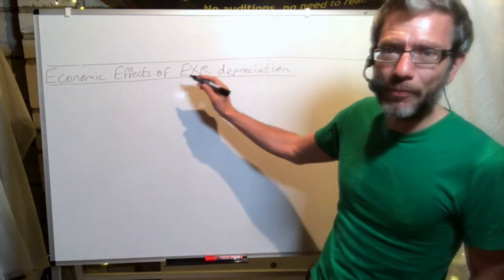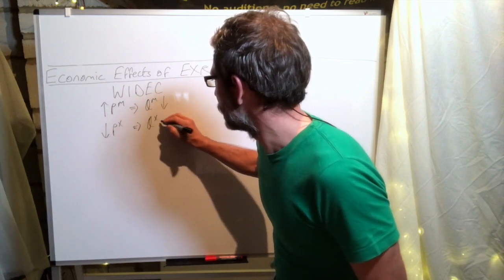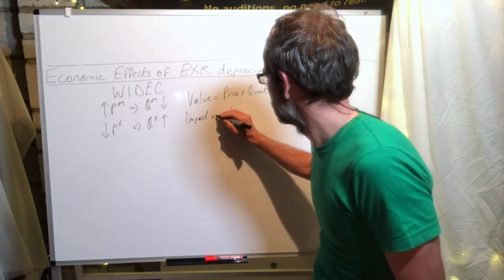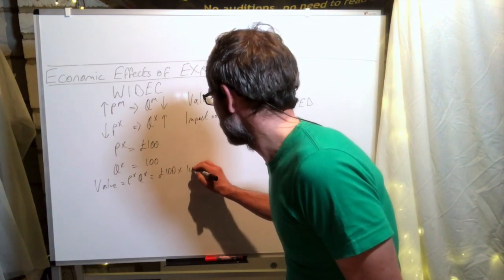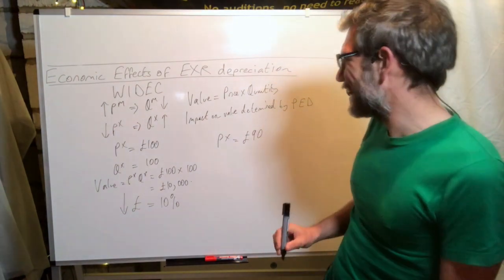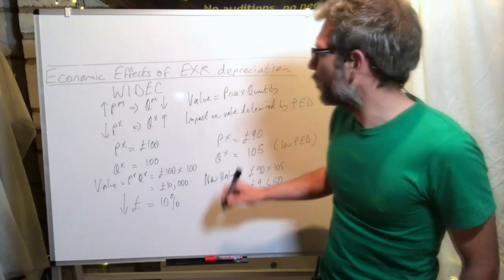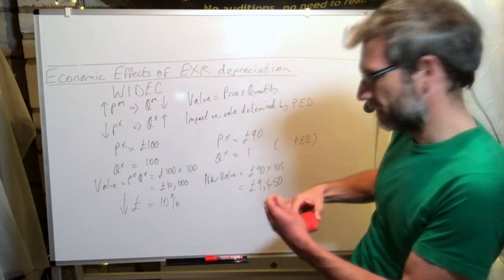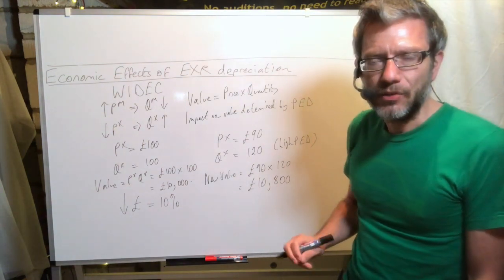EXR depreciation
This video is about EXR depreciation